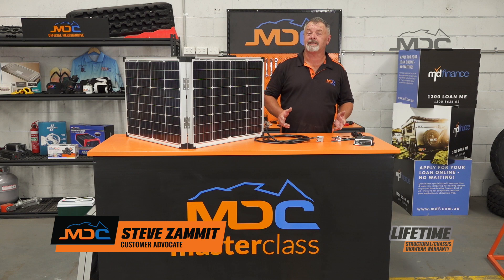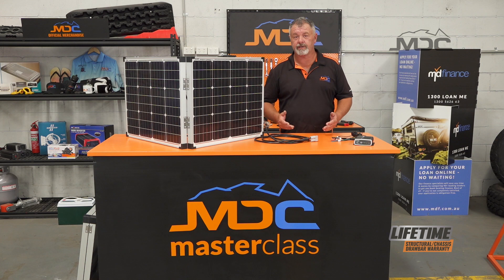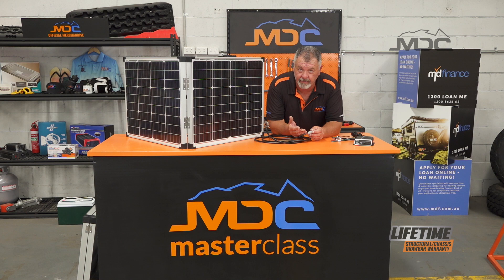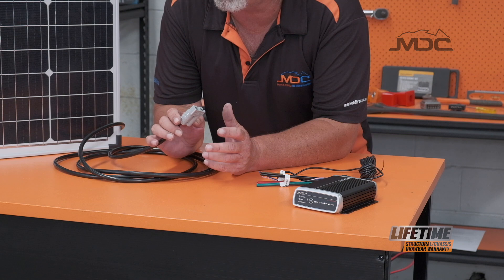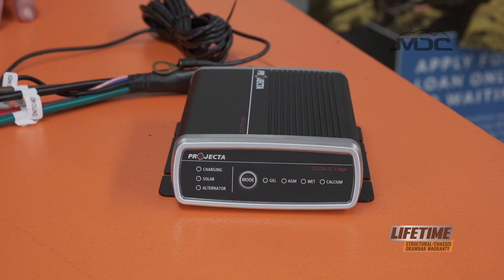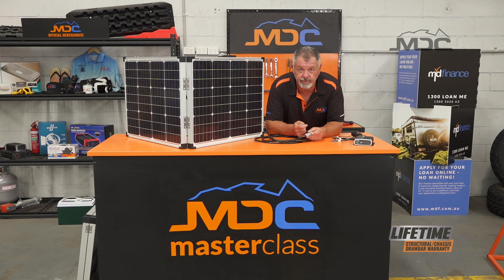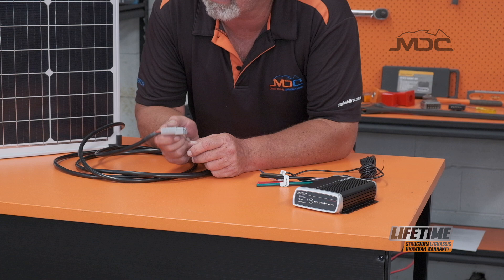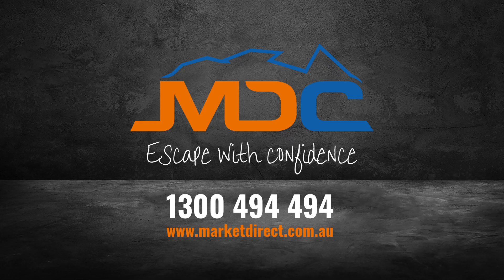How to Add Extra Solar Panels to your Setup - MDC Masterclass #54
MDC Masterclass #54 - How to Add Extra Solar Panels to your Setup